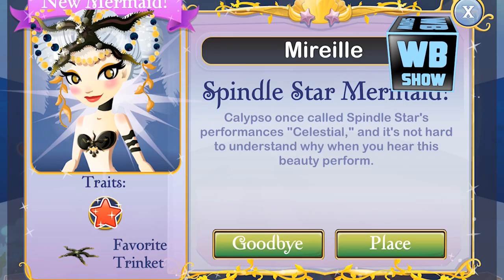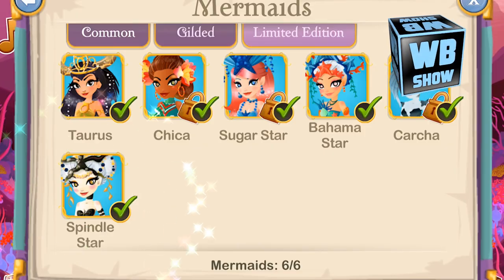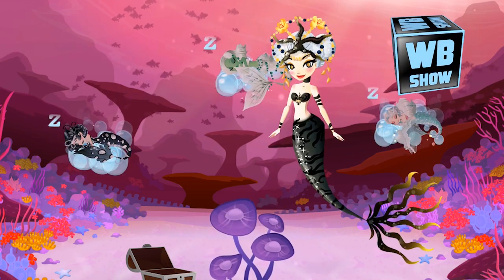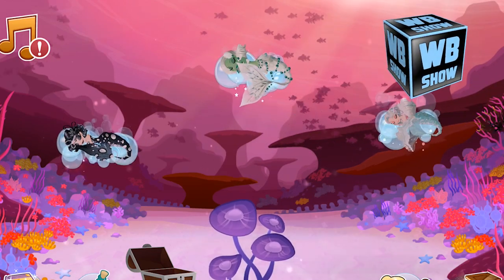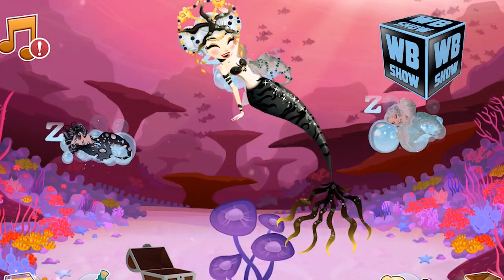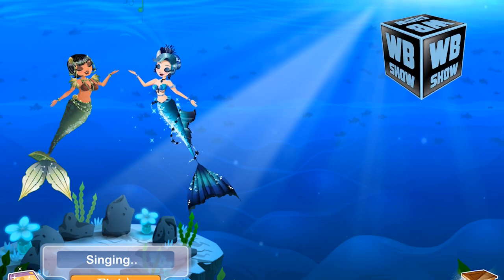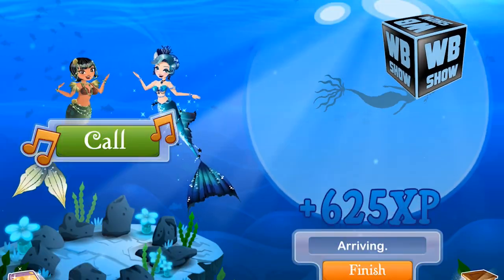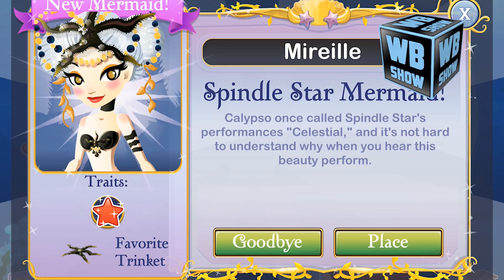How to get Spindle Star Mermaid in Mermaid World! wbangcaHD! [Limited] [CONFIRMED]